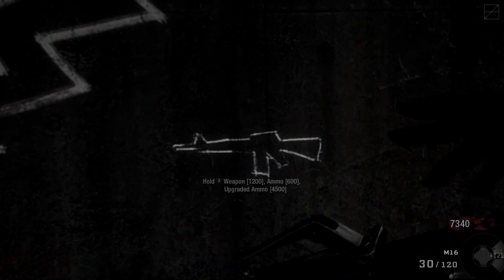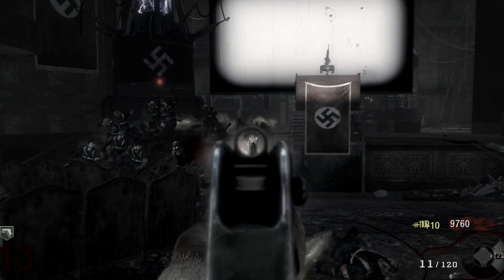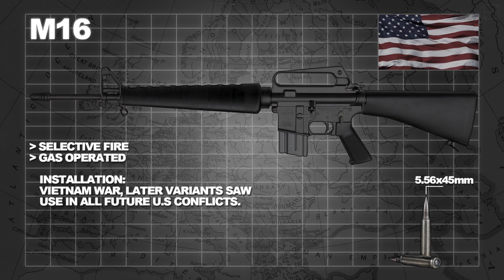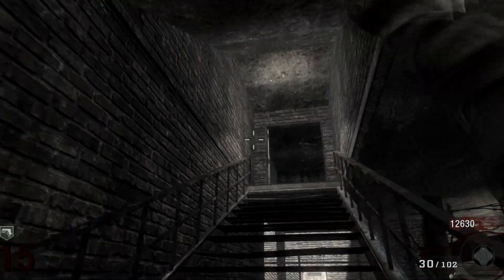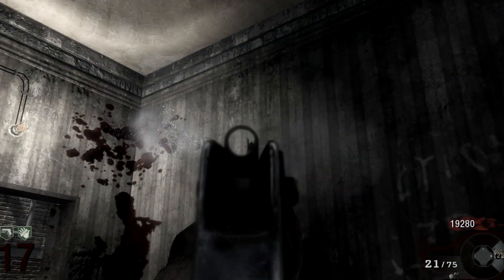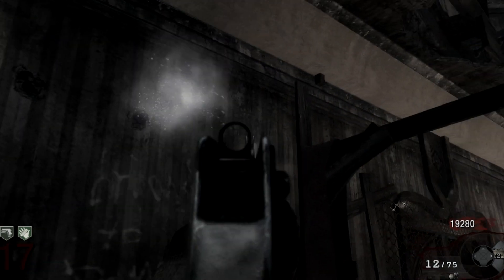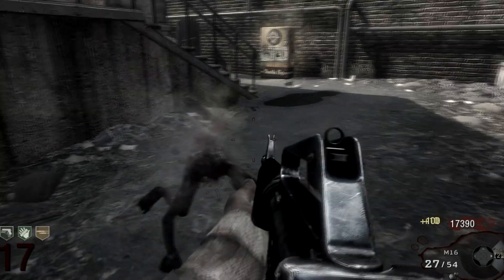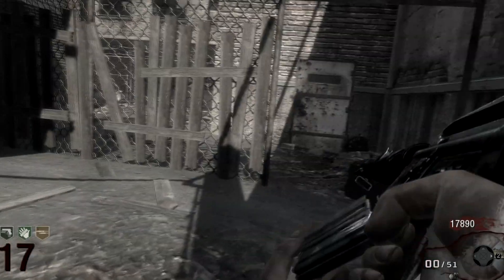Z: Armoury (Nazi Zombies Weaponry Guide) - The 'M16' (The Skullcrusher)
Welcome to the Z: Armoury. In this episode we look at the M16. Weapons will be recommended for specialist use throughout the video. We will be assigning medals to specific guns that best serve certain scenarios, these will include round based medals and the coveted 'Pack-a-Punch' medals (of which there are only ten to be handed out through this series.)

We hope the information presented in this transmission, has been enlightening. Eternal thanks to those that do.

Your support is incredibly appreciated! - The PTG Team